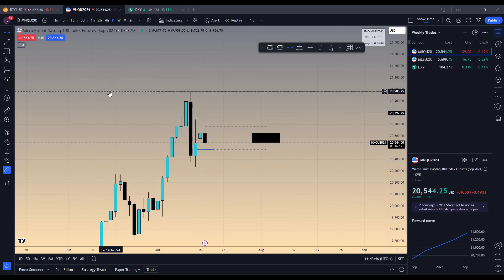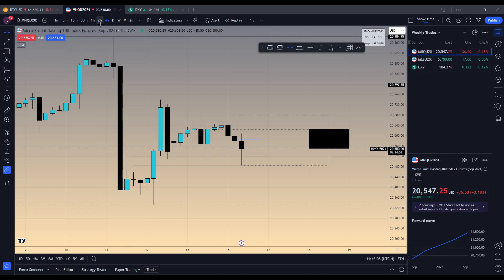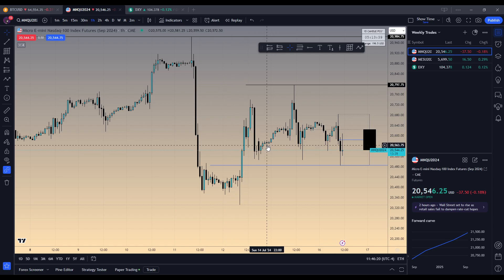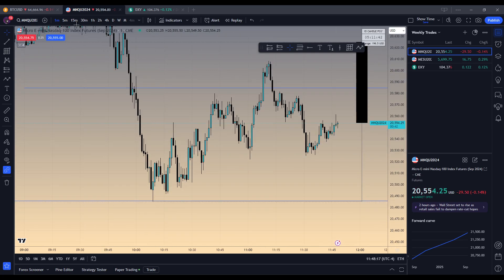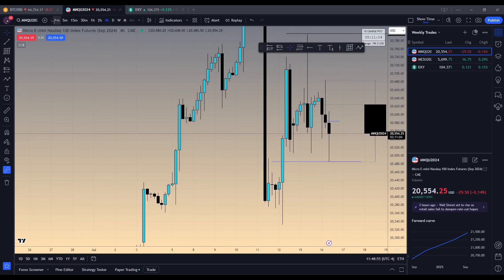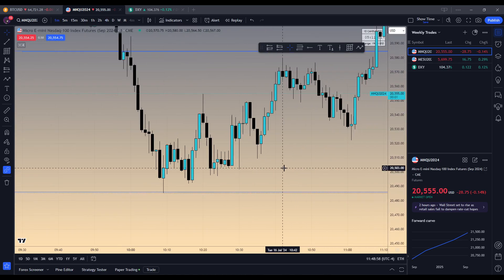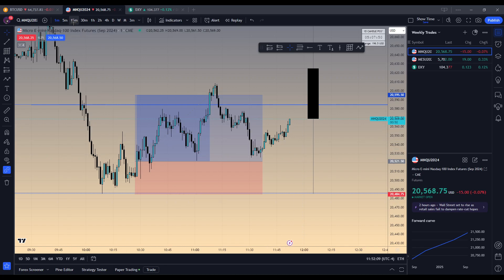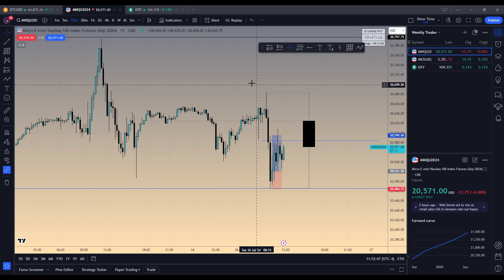July 16th 2024 Trade Recap $NQ | BE Trade